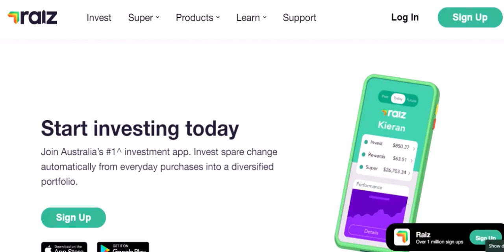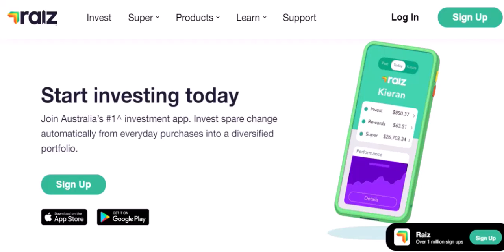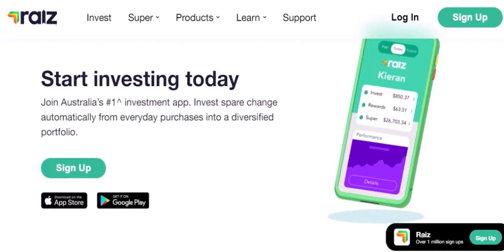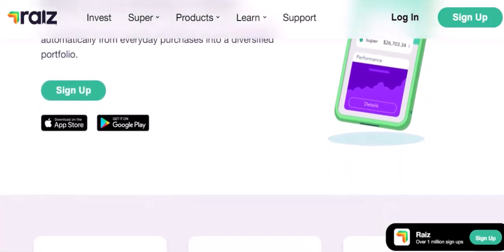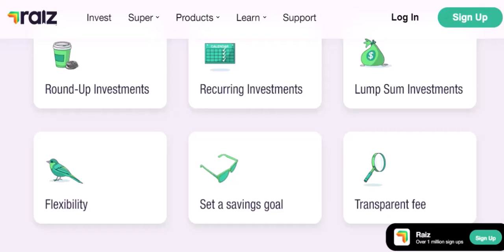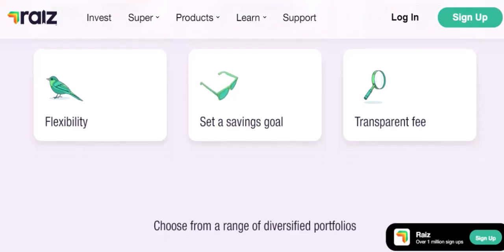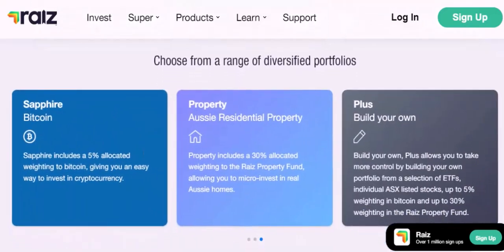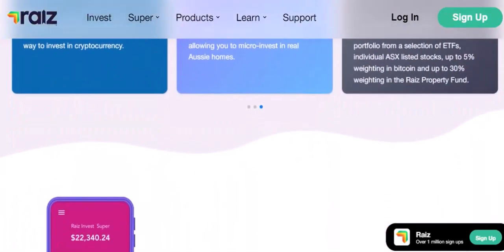What banks work with Raiz?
In this video we talk about What banks work with Raiz